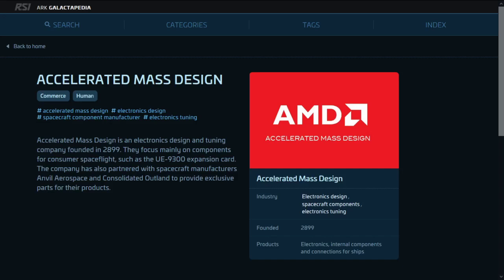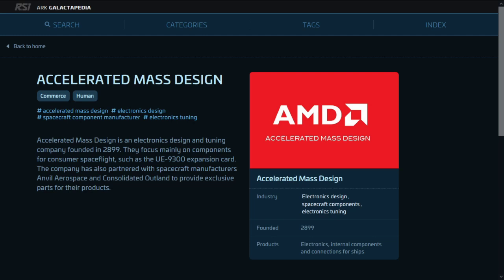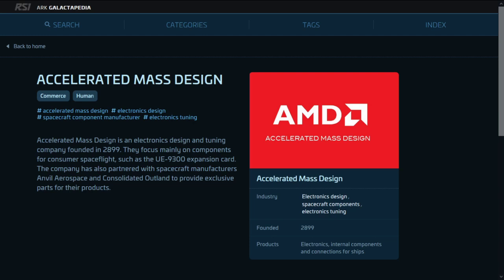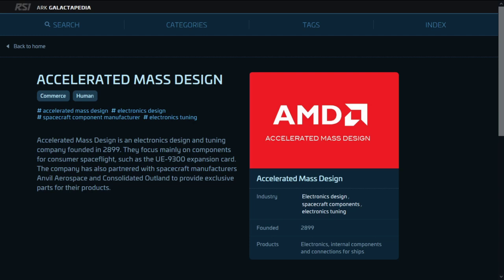Star Citizen Portfolio: Accelerated Mass Design